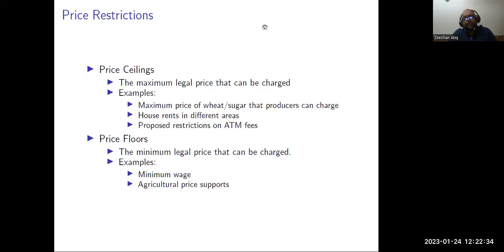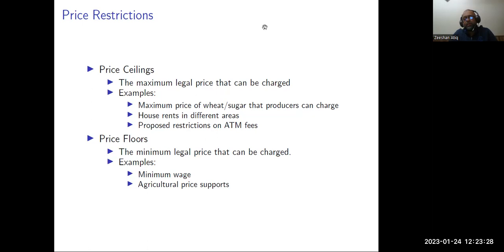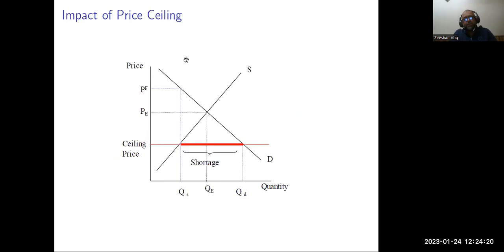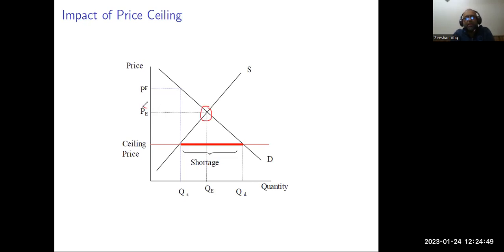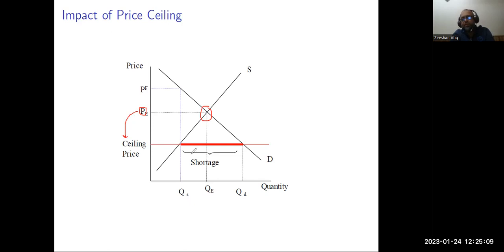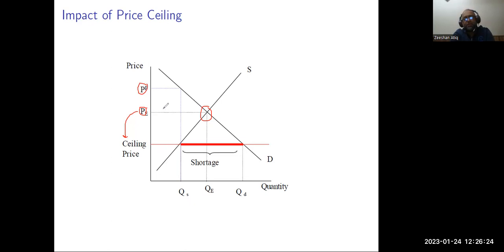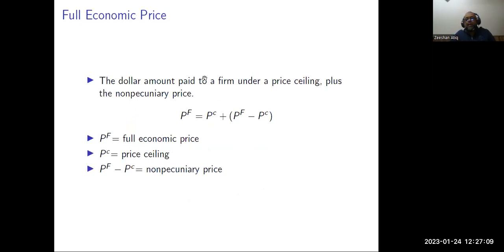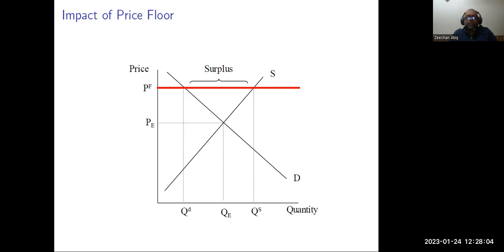Price Restrictions: Price floors and Price ceilings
The YouTube video provides a comprehensive exploration of government intervention in a market through the imposition of price controls, specifically price ceilings and price restrictions. The presenter begins by establishing the concept of a market in equilibrium, where the forces of demand and supply naturally determine prices and quantities.

The video then introduces the idea of government intervention in the form of price ceilings, explaining how these are set below the equilibrium price. Engaging visuals and clear graphics depict the impact of price ceilings on the market, creating a situation where the maximum allowable price is lower than the equilibrium price. The presenter illustrates how this intervention leads to shortages, as the quantity demanded exceeds the quantity supplied at the capped price.

Conversely, the video explores the effects of price floors, where the government sets prices above the equilibrium. The presenter uses real-world examples to show how this intervention creates surpluses, as producers are incentivized to supply more at the higher price, while consumers demand less. Clear diagrams help viewers visualize the impact of these interventions on the efficiency of the market.

Throughout the video, the presenter emphasizes the consequences of government interventions on market efficiency, discussing the trade-offs and unintended outcomes of such policies. The video may incorporate historical examples or case studies to illustrate the real-world implications of price controls.

The concept of deadweight loss is introduced to explain the overall inefficiency that arises from government intervention. The video breaks down the components of deadweight loss, highlighting the loss of potential gains from trade and the misallocation of resources.

By the end of the video, viewers gain a comprehensive understanding of how government-imposed price ceilings and price floors disrupt the natural equilibrium of a market, leading to surpluses, deficits, and overall inefficiencies. The engaging presentation equips viewers with insights into the complexities of balancing government intervention with market forces and encourages critical thinking about the consequences of such policies.